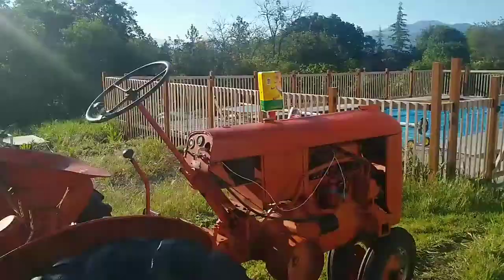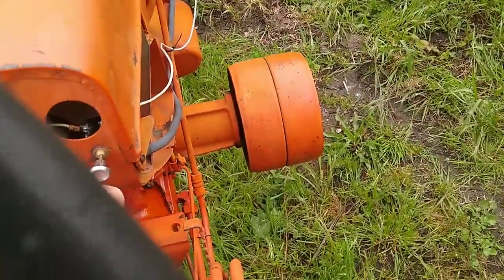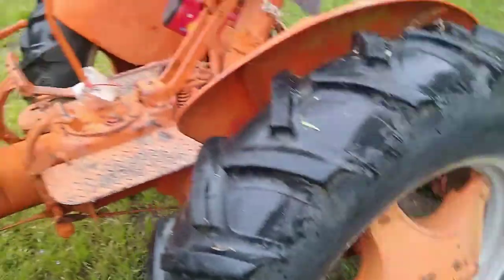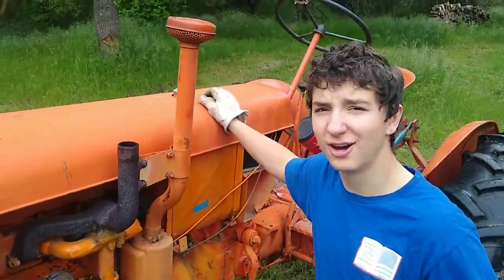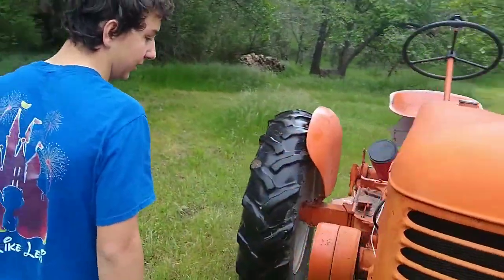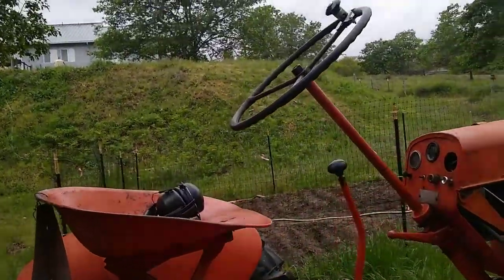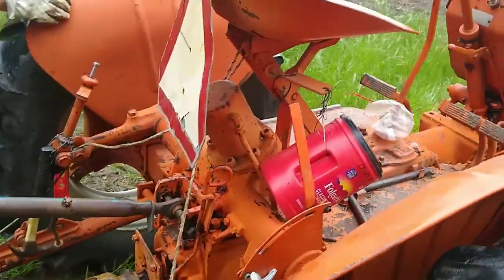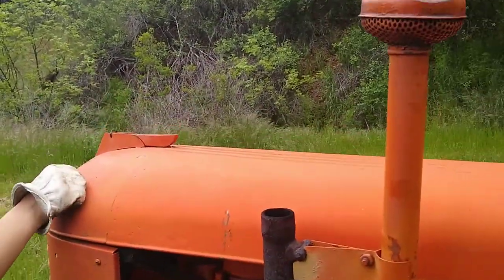1951 Case VAC POV drive and brush hogging